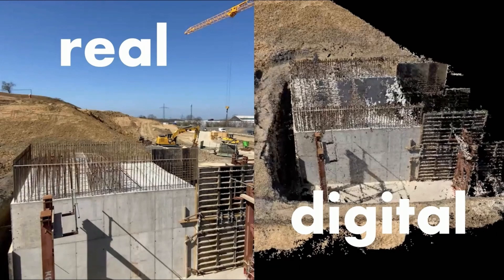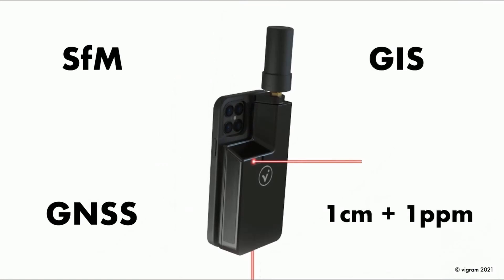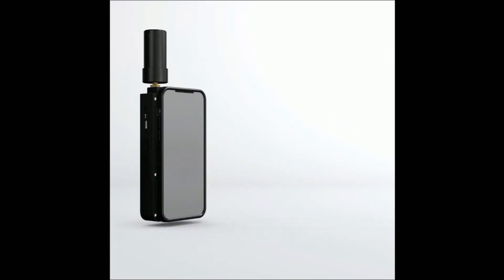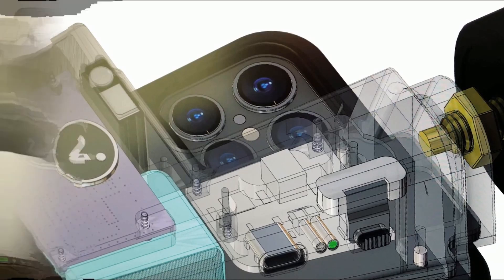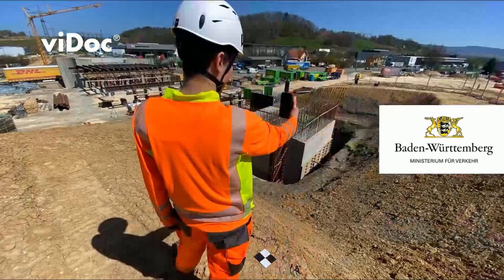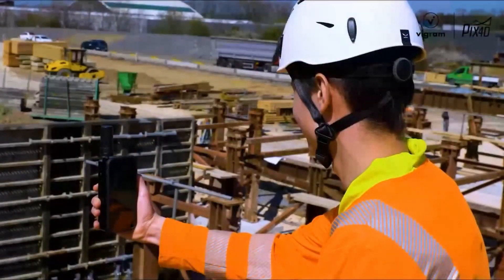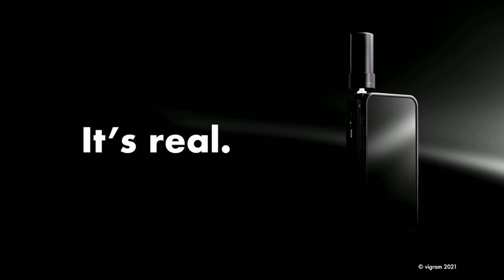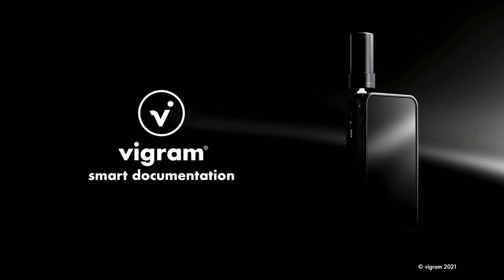Pix4D User Conference 2021: Enabling BIM into practice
Nicolai Nolle at PIX4D User Conference 2021: Enabling BIM into practice.
Q&A's at min 11:49.